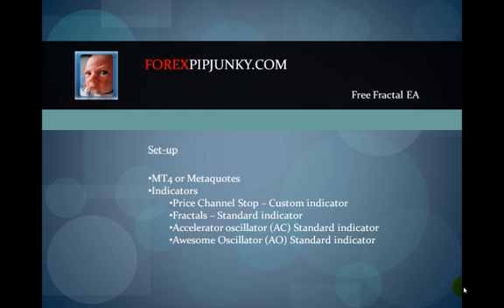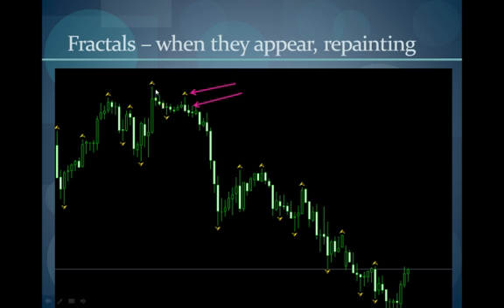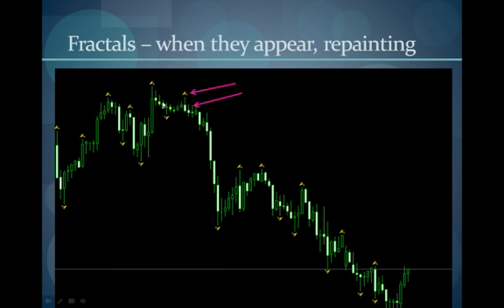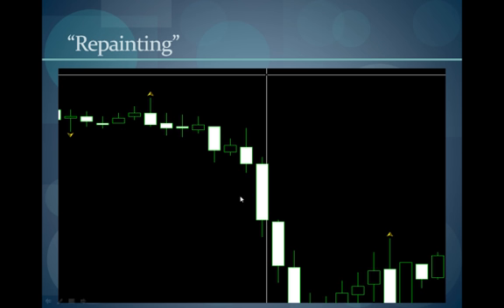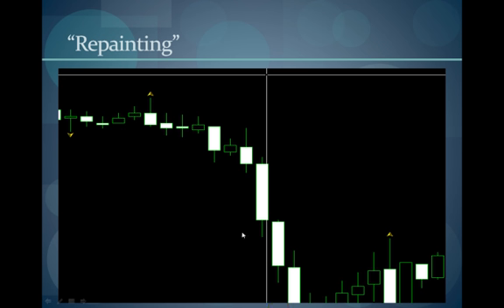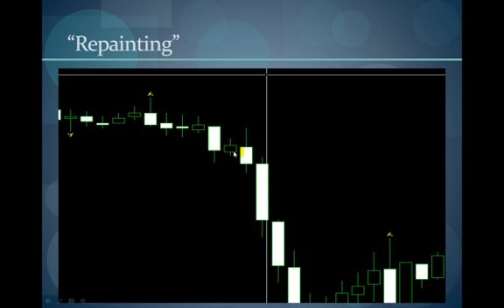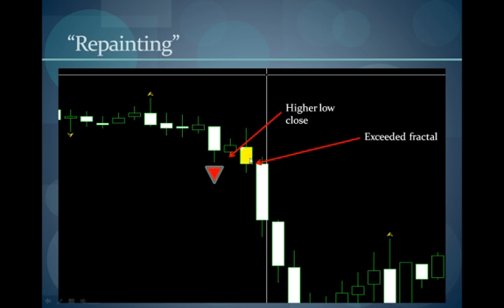Free Fractal ea Video 1 version 2.mp4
Video 1 of 4 for a free fractal expert advisor